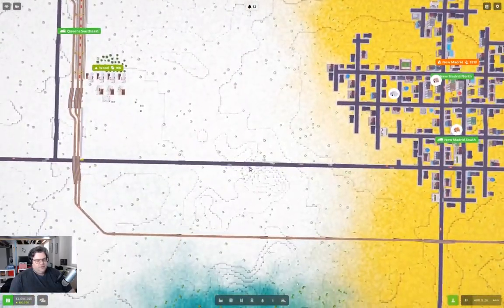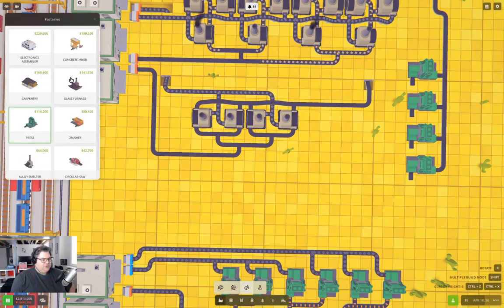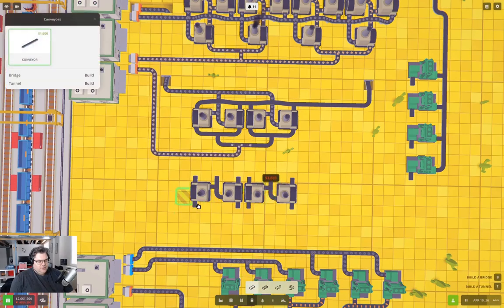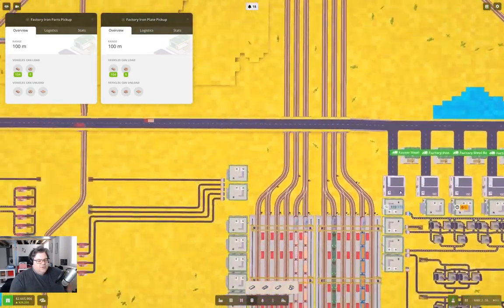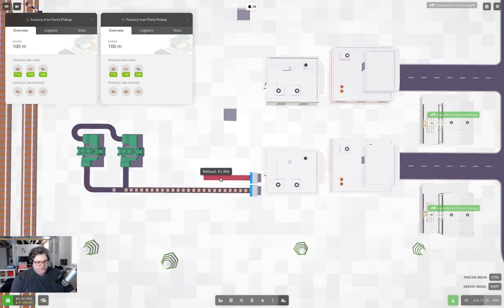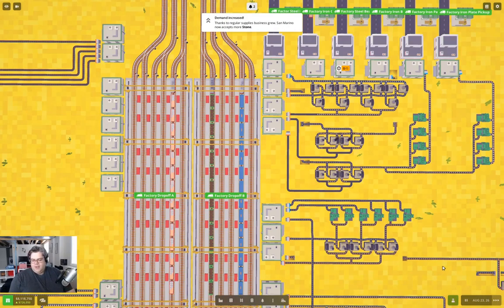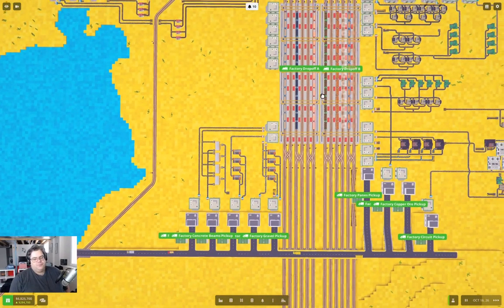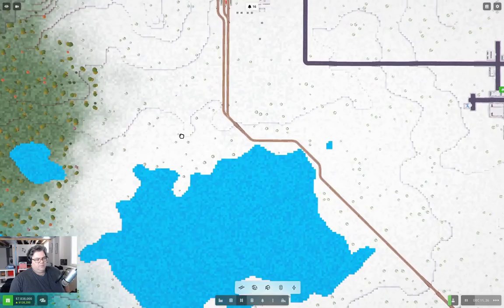The Great Expanse Part 27 | Voxel Tycoon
Completing the relocation of the iron works stuff to the factory. And some research stuff. Basically stuff happens. And it's progress, even.